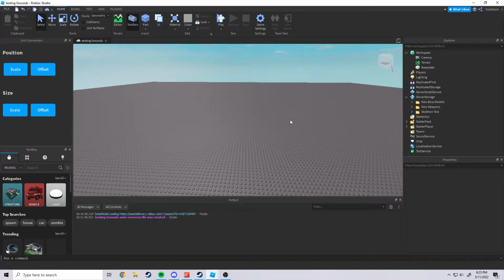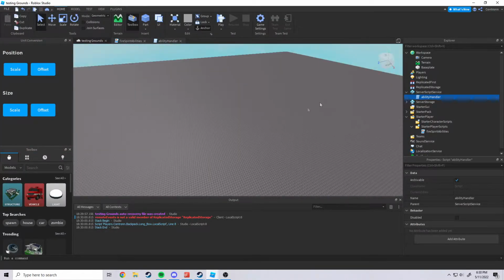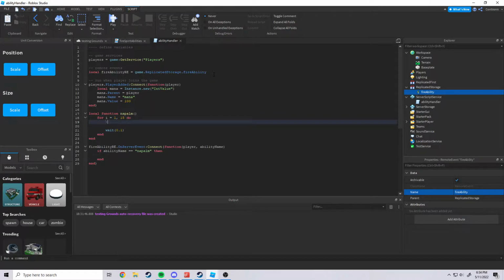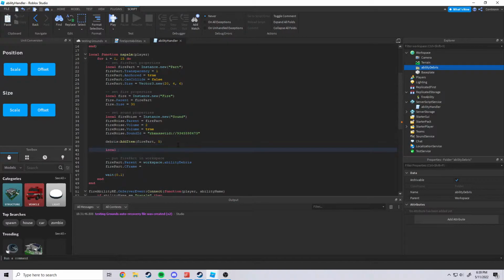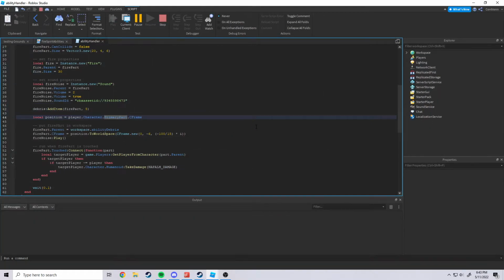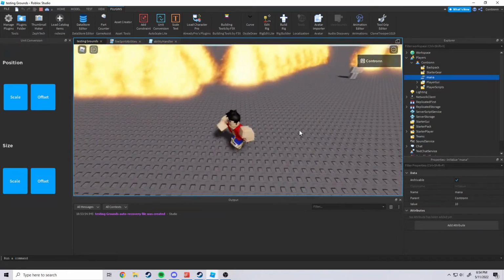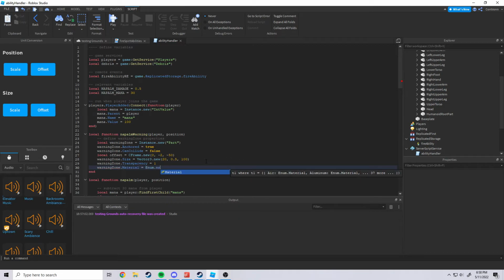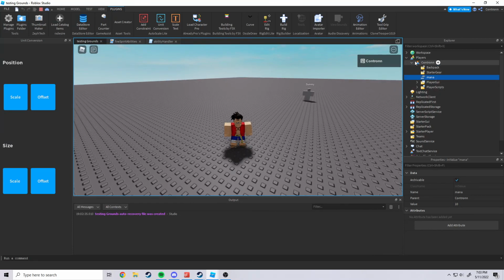Super Powered Boss AI tutorial (Part 1)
This is a video that demonstrates how to create super powers for your character, in the later videos we will set this ability up to a custom boss AI.

This video assumes you have a decent background on scripting in Roblox, if you are a beginner I recommend TheDevKing or AlvinBlox.